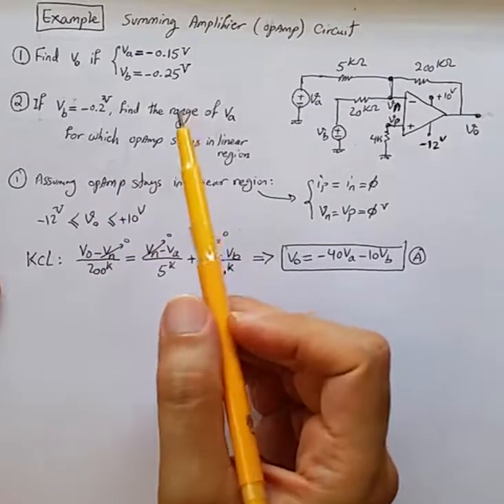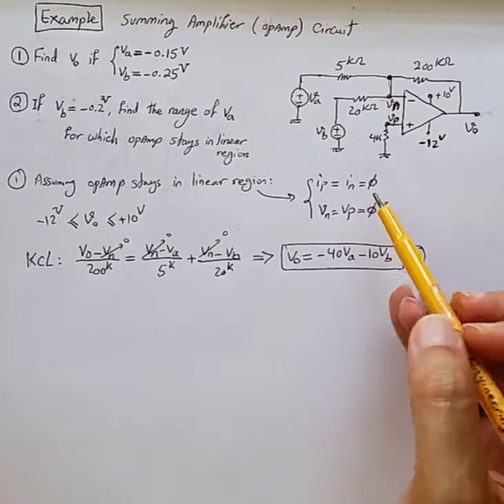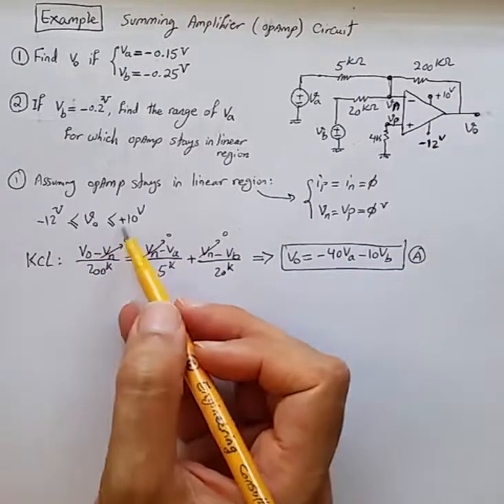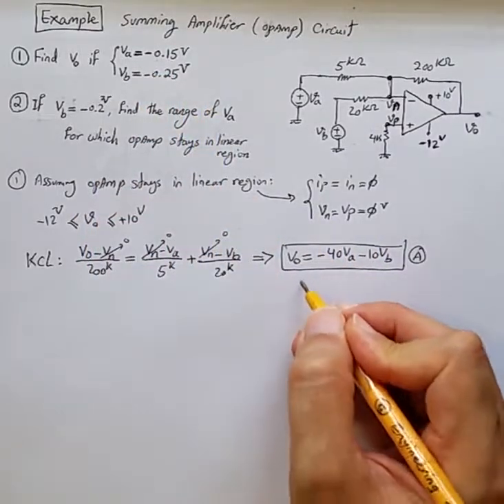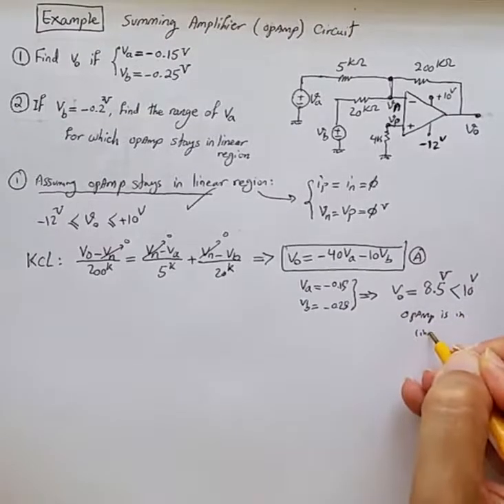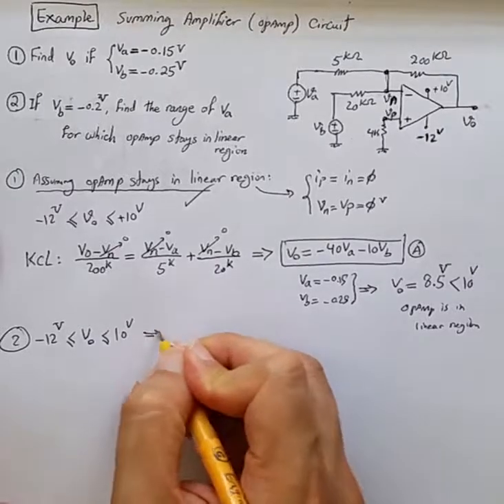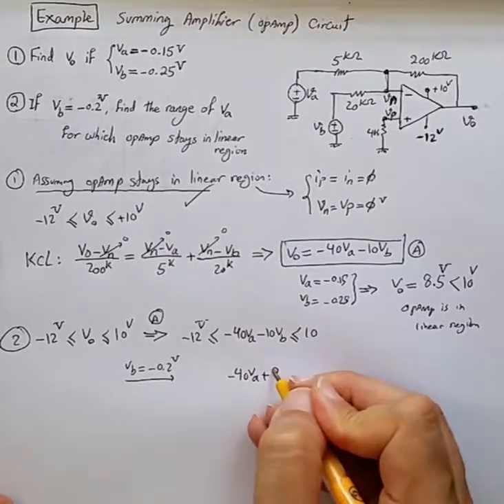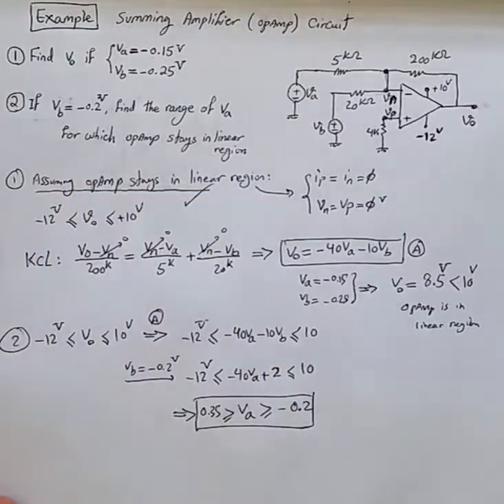Summing Amplifier Design (Op Amp example) - How to compute the gain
How to add two analog signals using Op Amp (operational amplifier). This video presents an example to illustrate how to compute the gain of a summing amplifier that adds two analog signals.   This example also shows how to compute the range of values for input voltages so that opamp stays in linear region of operation.